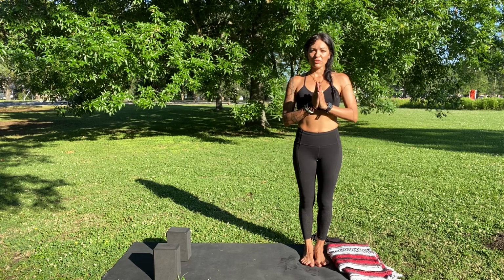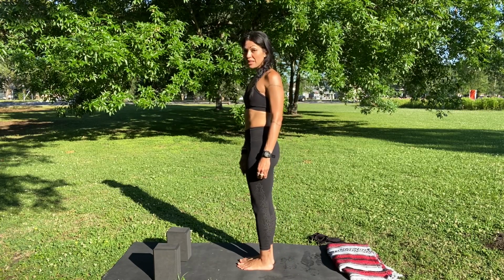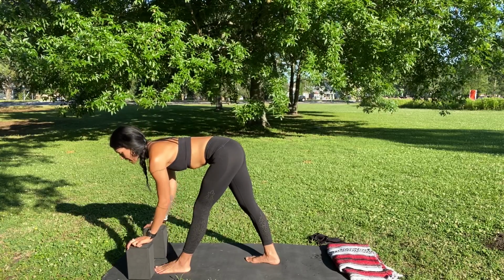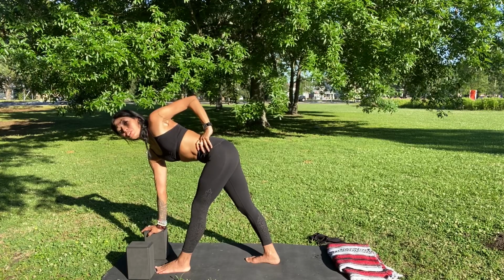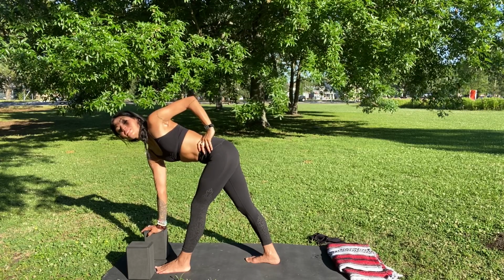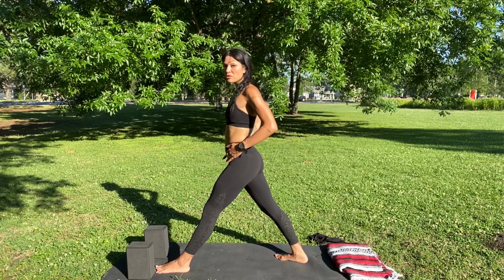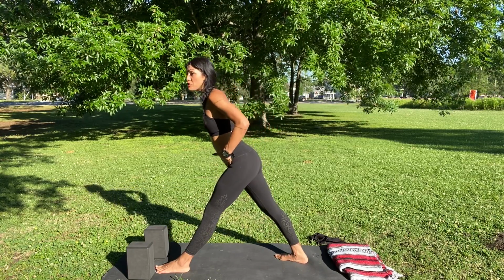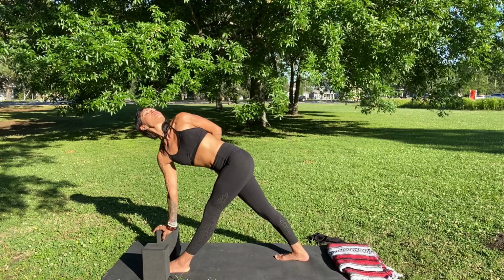Parsvitta Trikonasana / Revolved Triangle Pose Tutorial with modifications for beginners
Parsvitta Trikonasana / Revolved Triangle Pose Tutorial with modifications

Performing these helps to prepare for difficult posters and also intensifies the practice of various asanas.
Making yoga accessible for all bodies. Christina will equip you with tools to assist you along your yoga journey to experience the gift of yoga meeting yourself where you are today.
Practice with consciousness as you discover your body and tune in to the spaces where we have chronic pain and joint issues. Alleviate back pain, knee pain, anxiety, and stress. As always, please consult a physician before beginning any physical activity.
JBYF offers tutorials, sequencing, adaptive yoga, adaptive classes, yoga en Español, teacher training, global retreats, online training, aqua yoga, yoga for seniors, elderly, spinal fusion, and much more...
Follow IG @jaibhaktiyoga
Follow FB @jaibhaktiyogafoundation
Follow Twitter @jaibhaktiyoga

Classes are for all levels of practice. Have fun, and explore where your practice evolves over time. Breathe with us and enjoy the process. Check with a physician prior to doing any physical activity.
Class Styles:
- Beginners classes and tutorials offer modifications and adaptive practices, tools, and resources to strengthen your practice and move at a much slower pace.
- Mixed Level Classes have modifications and adaptive offerings.
- Medium Flow classes have minimum modifications.
*Modifications and adaptive tools are offered throughout classes.